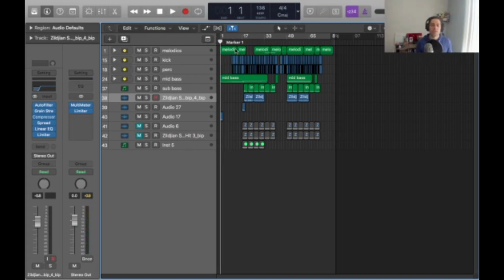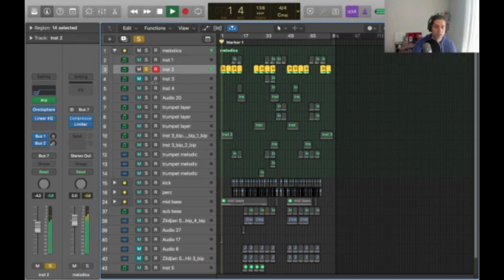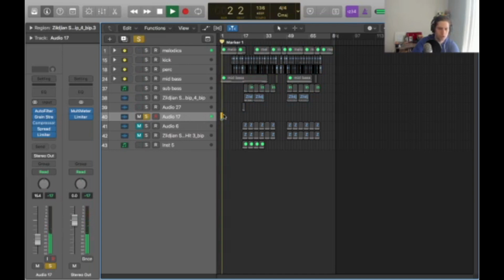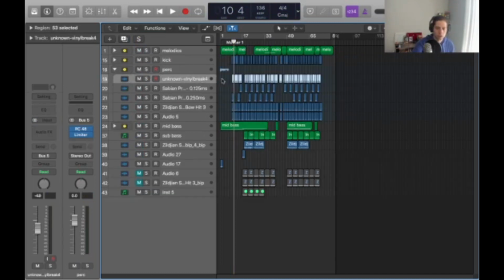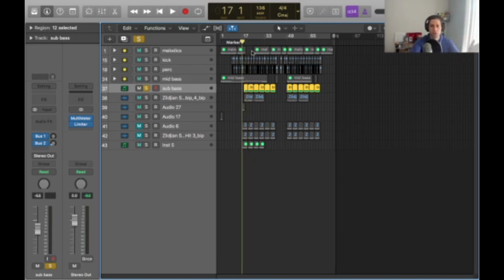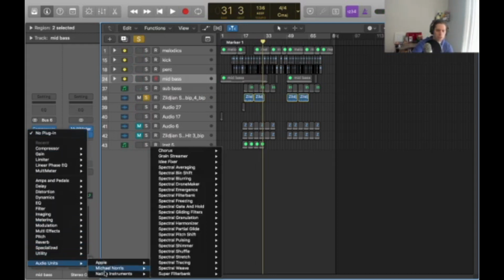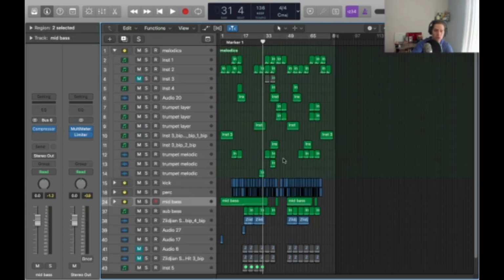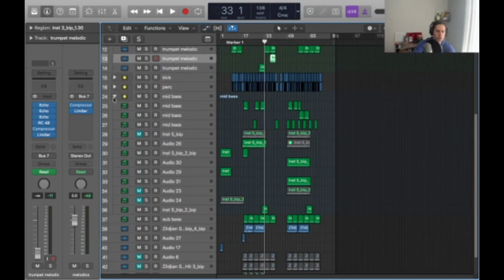How The Music Is Made; An Electronic Music Producer Walks Through A Song (Questpace Music)